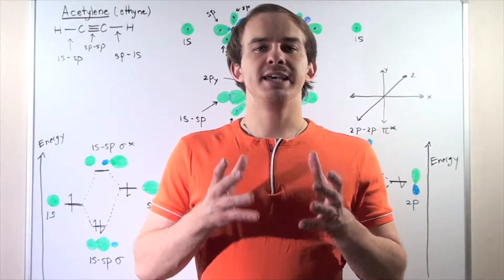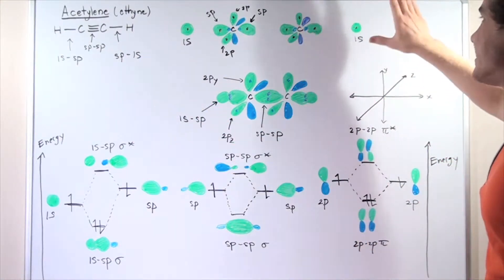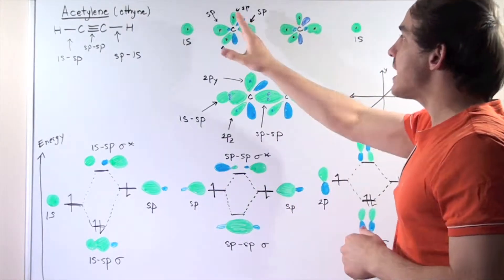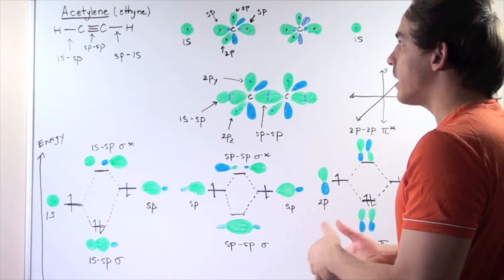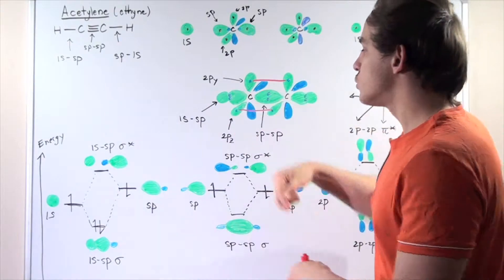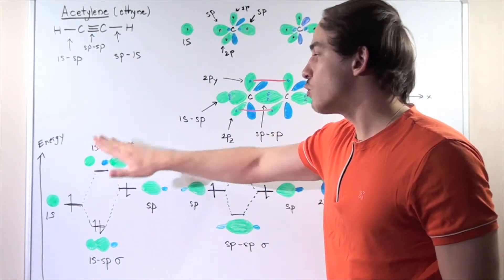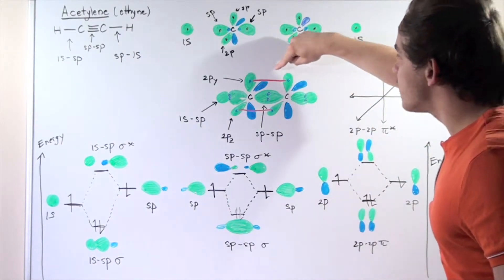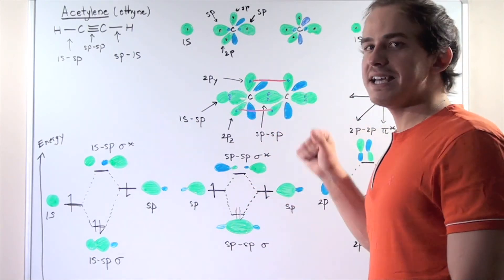Triple bonds and Acetylene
IMPORTANT NOTE: Any comments or questions asked on YouTube will NOT be answered. If you would like to ask a question about this lecture, please visit the above link and scroll down to the comment section.